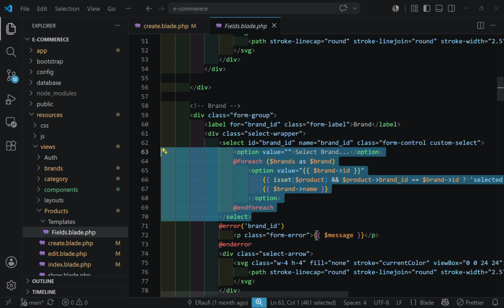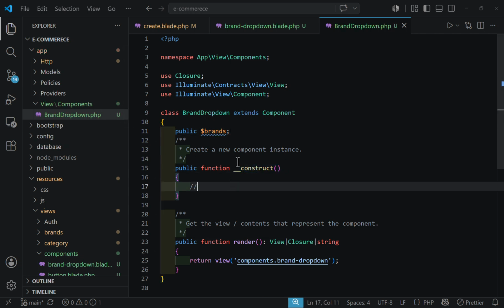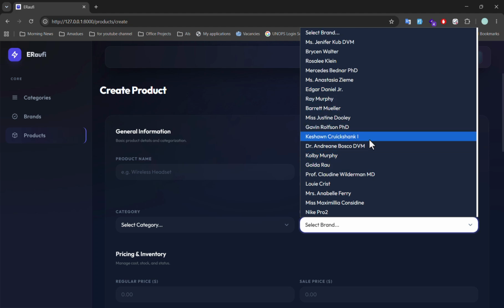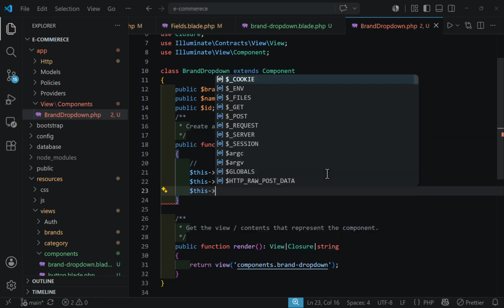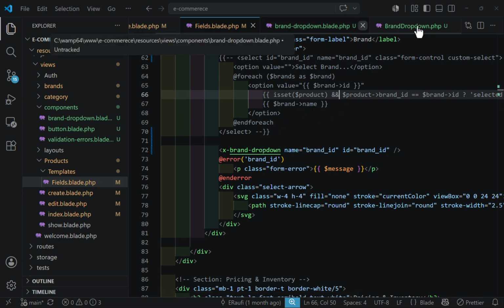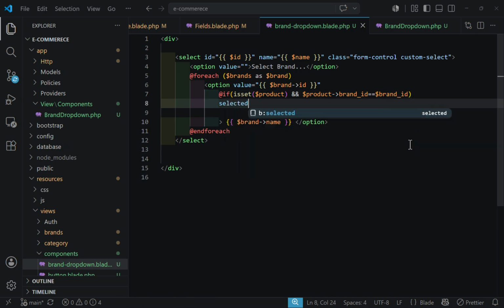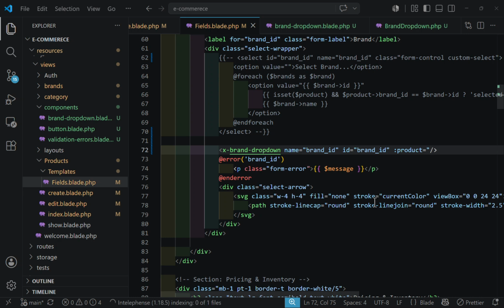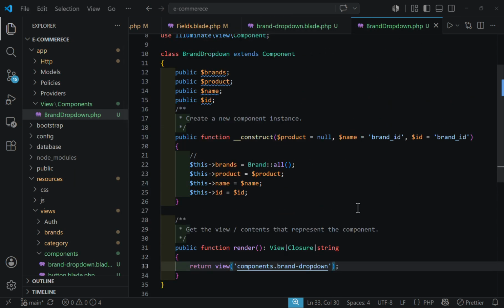Lesson 85 - Laravel 13 Class Based Components | Advanced UI Architecture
In this lesson of our Laravel 13 Full Course, we are advancing our frontend structure by mastering Class-Based Blade Components.

While anonymous components are fantastic for simple styling layout containers, your application will eventually require smart, interactive UI blocks that need to pull data on their own. If you are building a dynamic sidebar navigation that fetches categories from the database, a recent posts widget, or a shopping cart breakdown, you shouldn't crowd your main page controllers with that data fetching logic. You should isolate it inside a Class-Based Component.

In this tutorial, you will learn how to use the Artisan console to generate a dual-layer component—spinning up both a PHP logic class inside app/View/Components and a visual template inside resources/views/components. We will explore how to pass values cleanly using modern PHP 8.3 constructor property promotion, access public methods dynamically straight inside your markup, and utilize the render() method to pass localized data arrays directly down into your component view layouts.